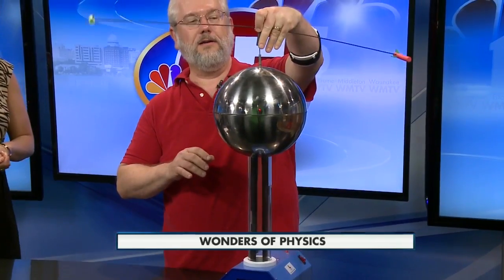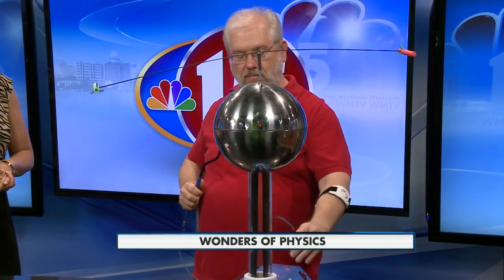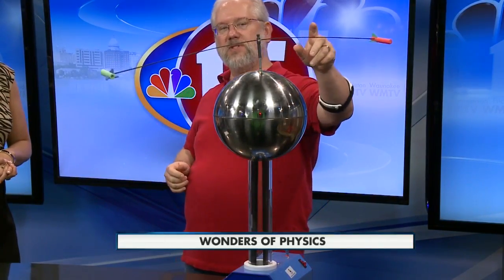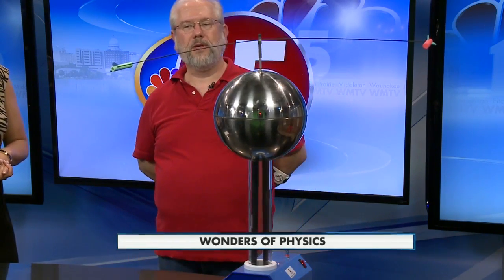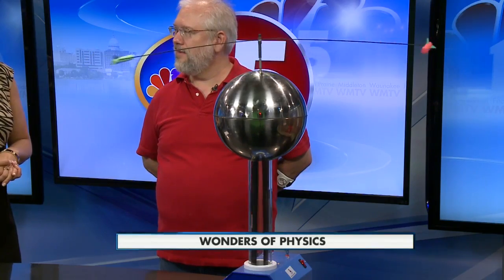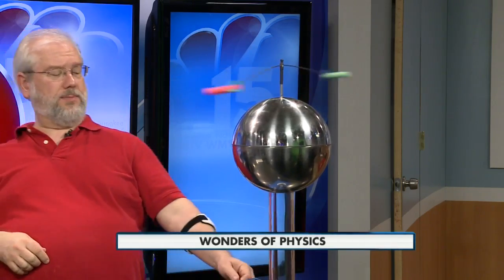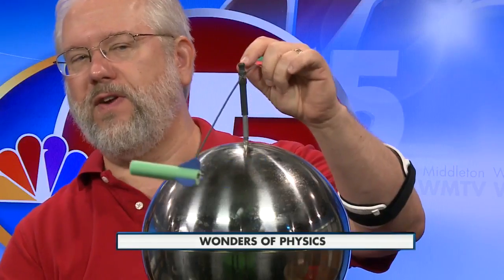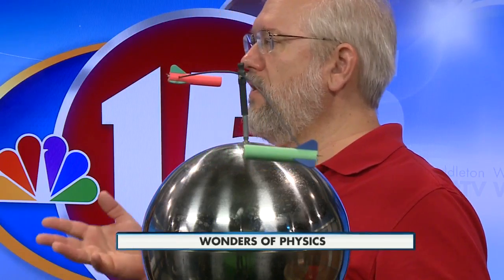The Wonders Of Physics The Morning Show Interview 5-17-15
It's time for another intriguing lesson in The Wonders Of Physics. UW's Mike Randall talks about plasma rockets.